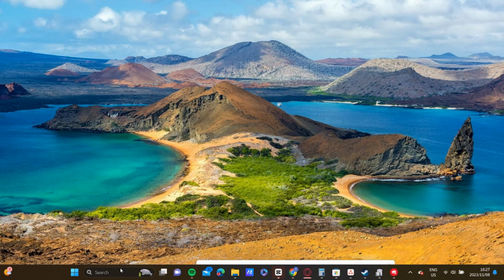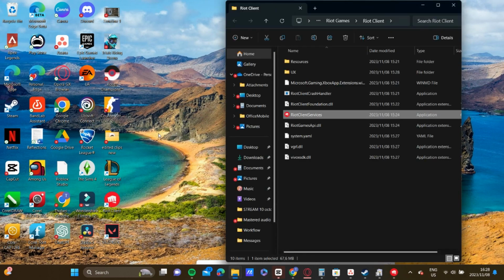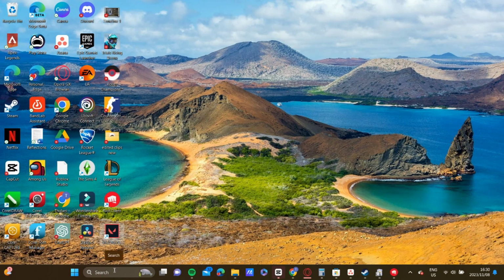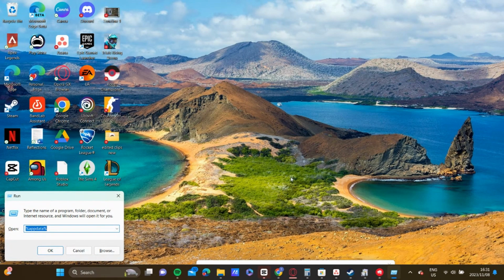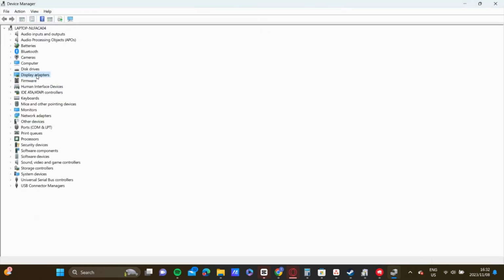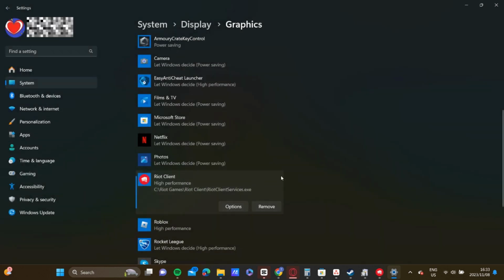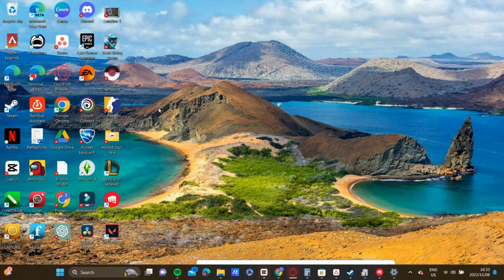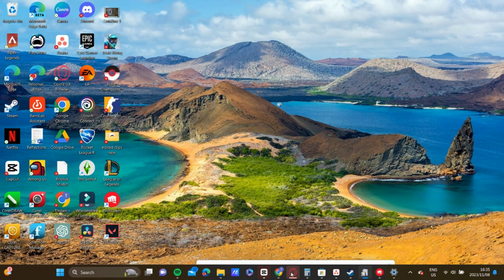How To Fix Valorant Launcher Not Opening